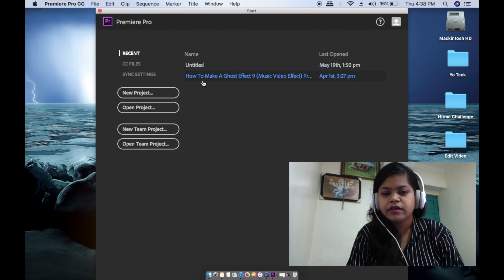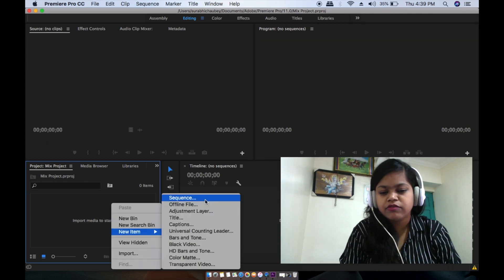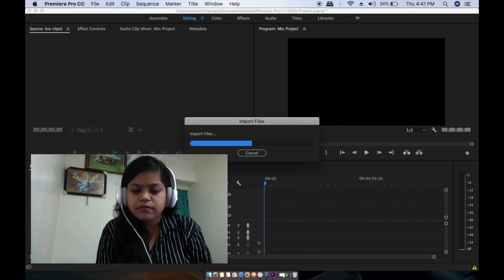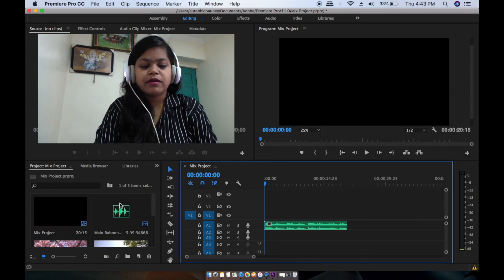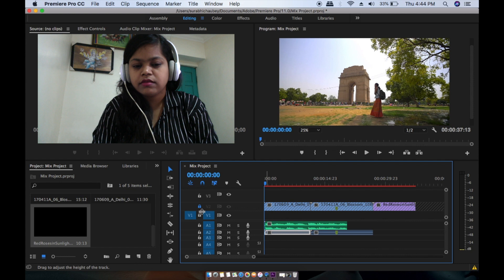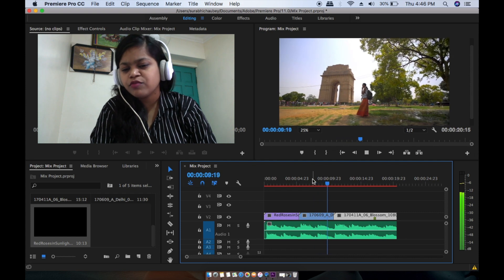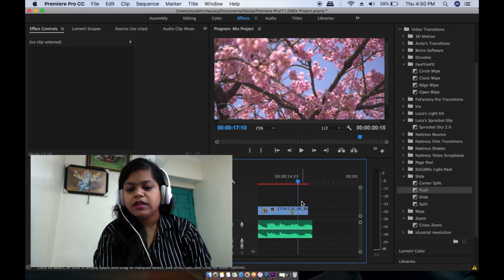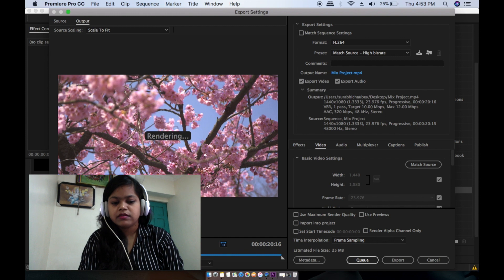Adobe Premiere Pro CC || Crash Course 2020 || Editing Tutorial Series || Episode - 1st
Hey Everyone! So finally starting Adobe Premiere Pro CC classes from today.

Namaste, ye series ka Pehla Episode hai, isme hum Seekhenge ki kaise New Project Banate Hai and Kaise New Sequence banate hai and  transitions ke baare me seekhenge.

This video is step 1 of my 10 minute beginner's guide to become a Premiere Pro... PRO! Learning Premiere Pro can be overwhelming - but not with this guide! Today, we will go through all the steps and features on how to make your first (Editing) video.

My name is Surabhi Chaubey and I am a Video Editor and I've started this training for anyone who wants to learn Video Editing for FREE in a professional way.